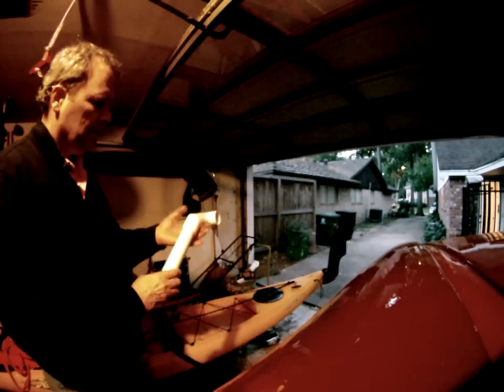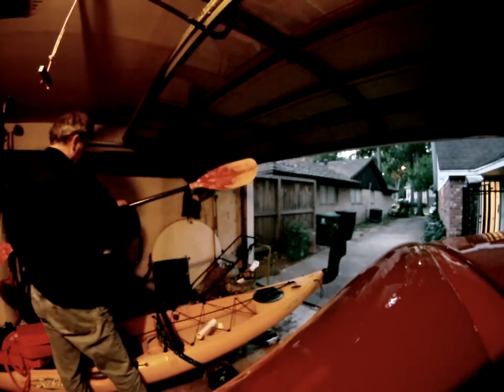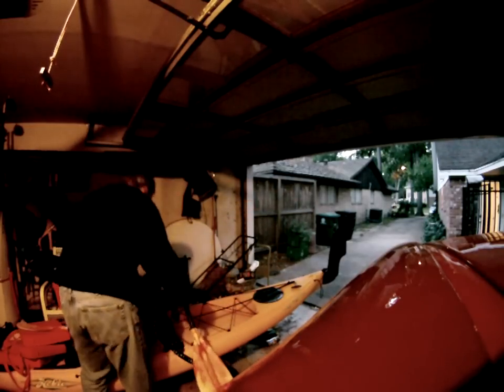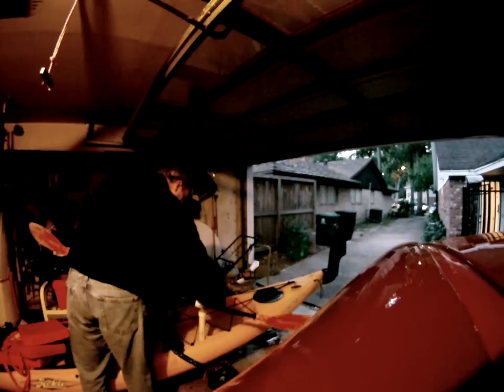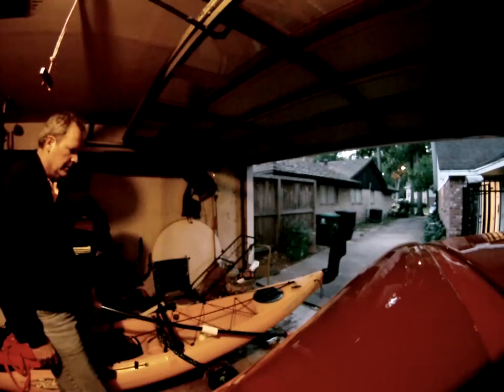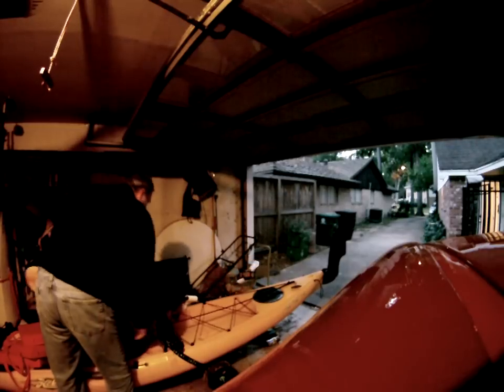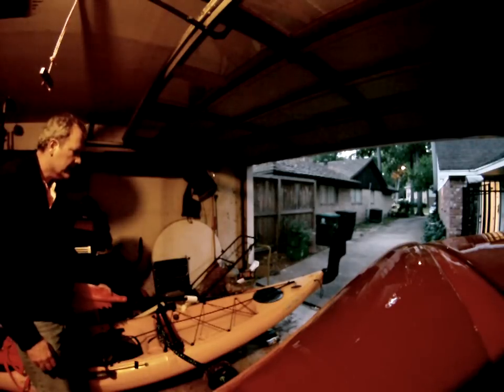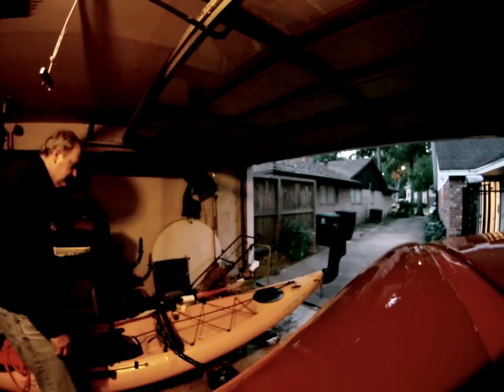Rudder Loss Solution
Warning: I have not tried this out on the water yet! May not work. Looks promising for if you experience rudder loss on the AI and your looking for a solution to get you home.